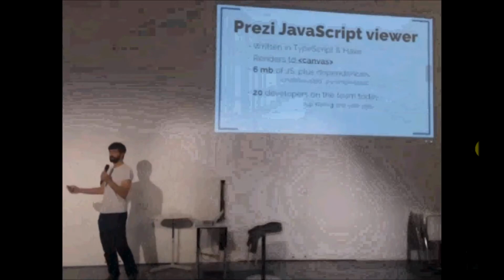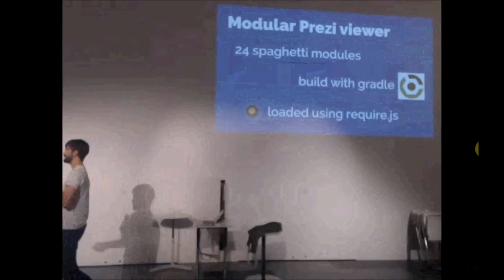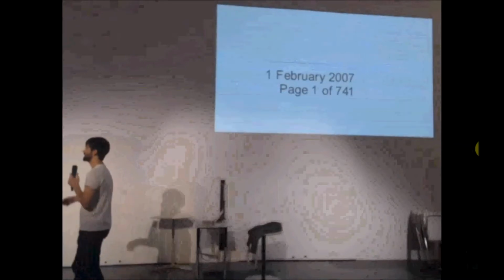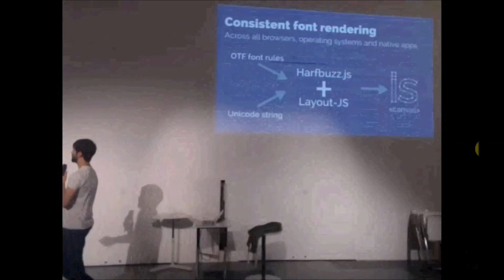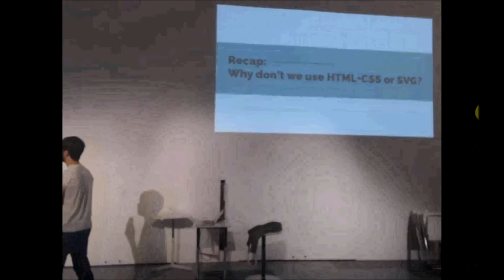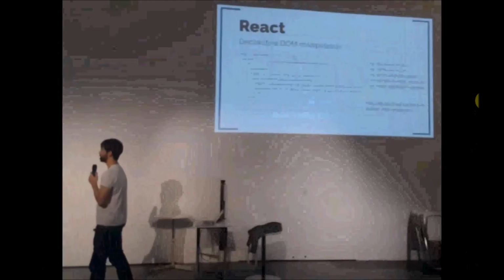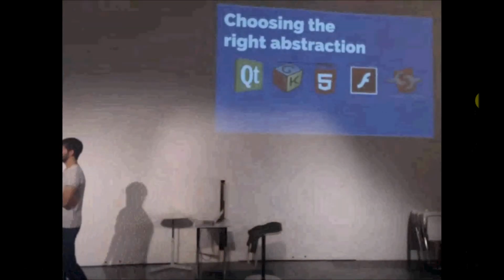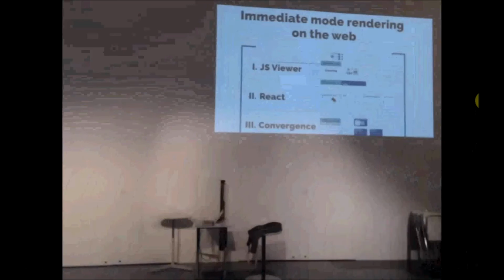Budapest-JS - Immediate mode rendering on the web